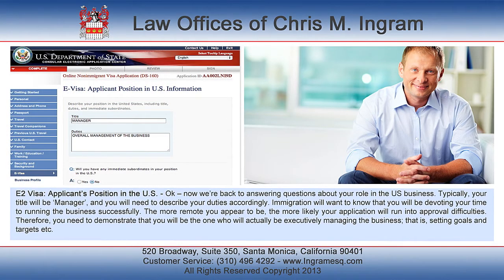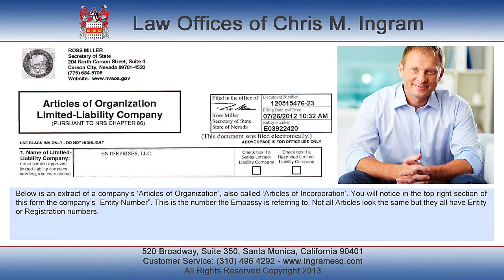DS 160 Part 9 of 12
Form DS-160 Comprehensive Step by Step Guide by Chris M. Ingram, LLM., ESQ.